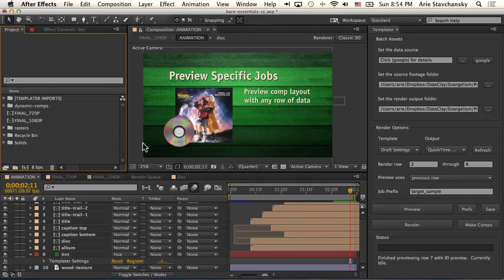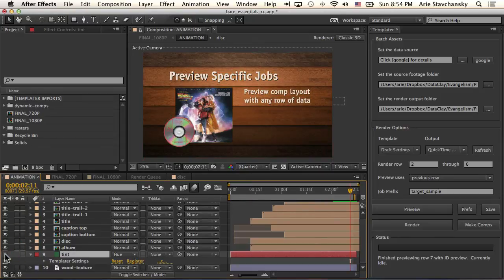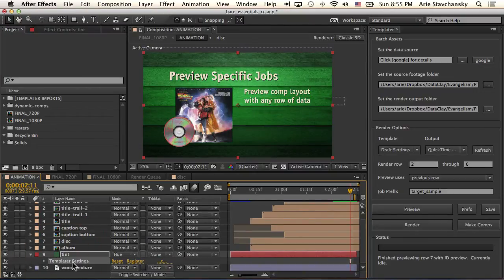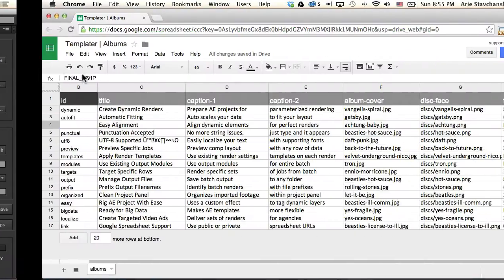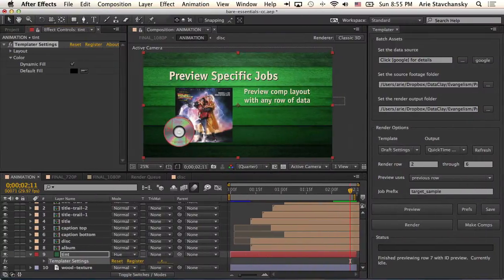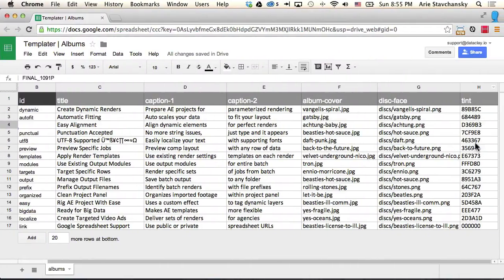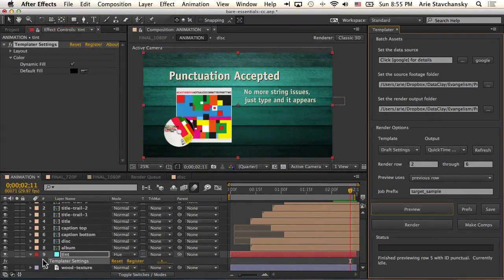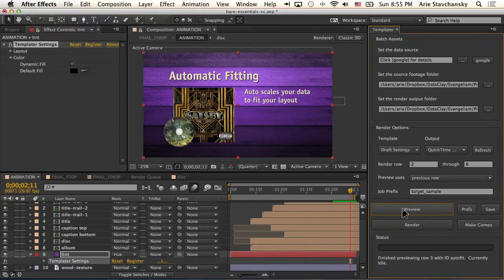Templater | Dynamic Color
Learn how you can convert regular solid layers into layers that provide dynamic color into you compositions.  Use hex values in any of your spreadsheet columns to change the fill value of your solids.